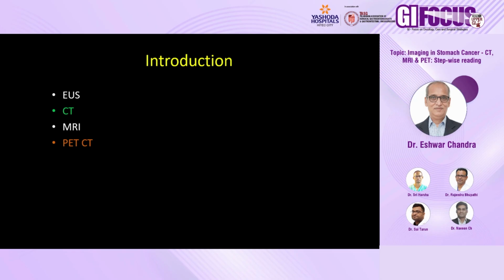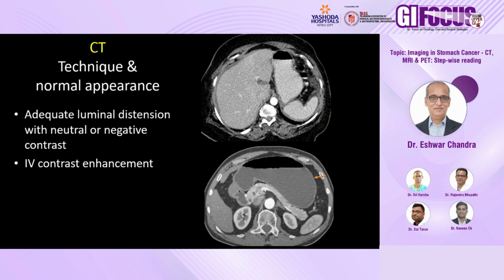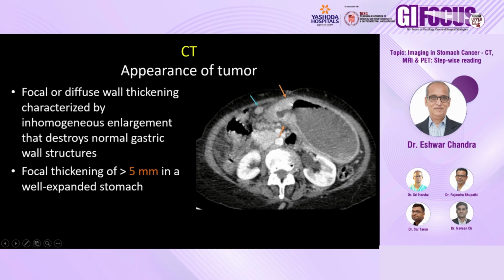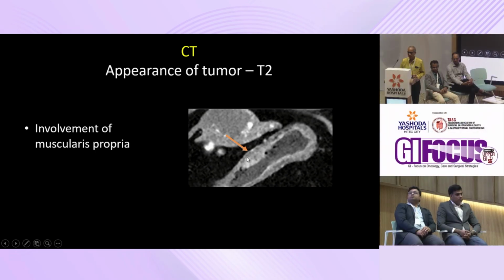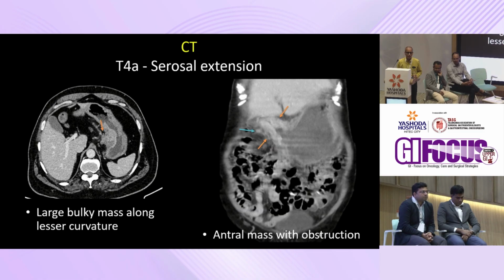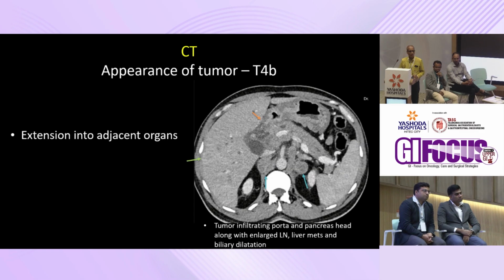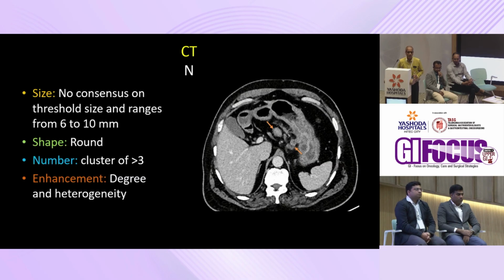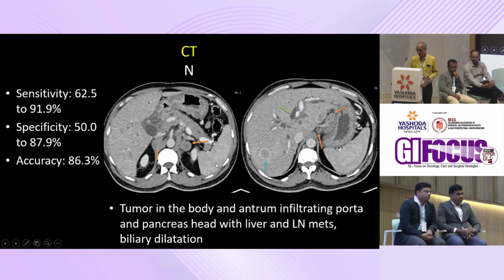Part 1 – How Doctors Use Scans to Find and Stage Stomach Cancer | Dr. Eshwar | GI Focus | Day 1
In Part 1 of this lecture series, Dr. Eshwar Reddy explores key imaging techniques used to diagnose and stage gastric cancer. He explains the role of endoscopic ultrasound for early-stage cancers, CT and PET-CT as mainstay tools, and the occasional use of MRI. Practical tips include achieving optimal gastric distension with neutral contrast (water or diluted mannitol) to avoid false positives.

Dr. Reddy reviews normal gastric wall thickness, red flags for malignancy, and radiological signs across T1 to T4 lesions—from focal thickening to perigastric infiltration, serosal breach, and invasion into adjacent organs. The session also covers nodal assessment, including size, shape, clustering, and enhancement patterns, with an emphasis on identifying necrotic lymph nodes.